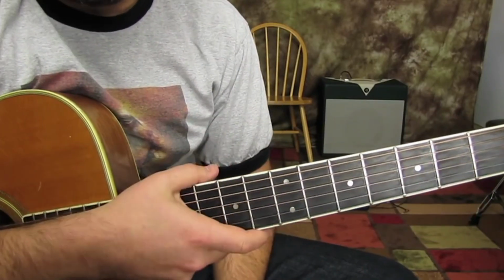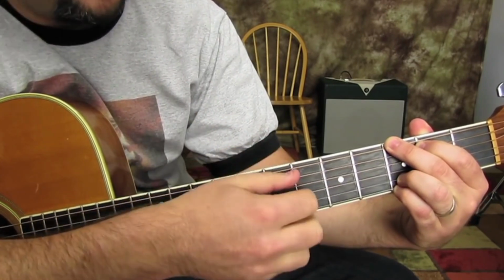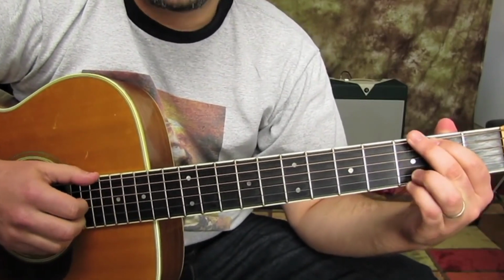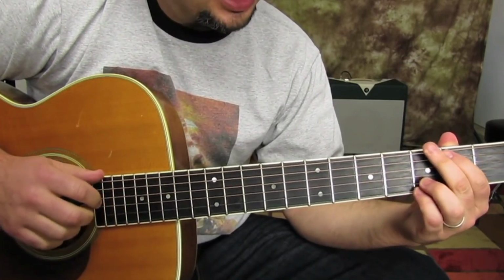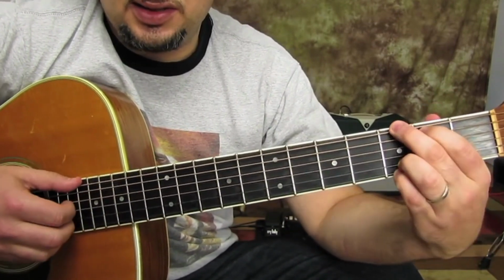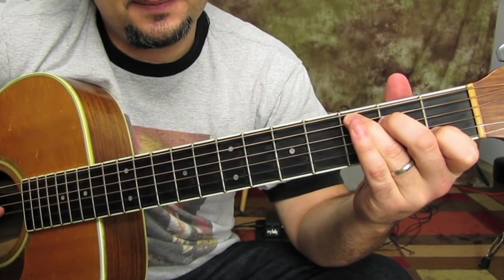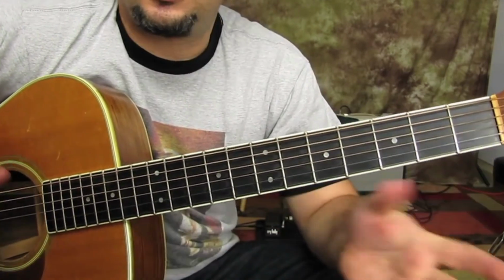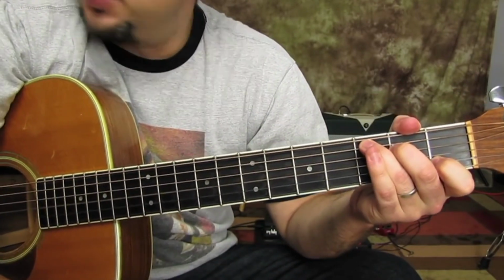Number 1 Acoustic LOVE SONG (Romantic Chords) ❤️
"🎸 Play 'More Than Words' Like a Pro: Acoustic Guitar Tutorial | Ultimate Step-by-Step Guide 🌟"

"Master the delicate art of playing 'More Than Words' by Extreme on your acoustic guitar with this comprehensive tutorial. Perfect for guitarists of all levels, this step-by-step guide covers everything from the basics of fingerpicking to the intricate chord progressions that make this song a timeless classic. Whether you're a seasoned player or just starting out, this lesson will enhance your acoustic skills and help you capture the soulful essence of one of the most beloved ballads in music. 🎶🎸 MoreThanWordsGuitar AcousticTutorial GuitarLesson LearnGuitar Fingerpicking GuitarChords MusicClassics BalladGuitar"